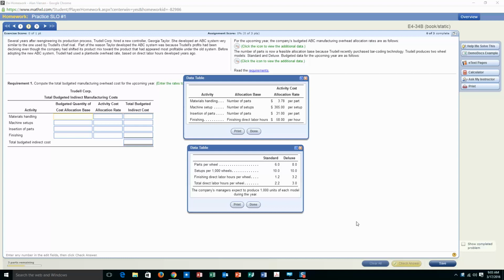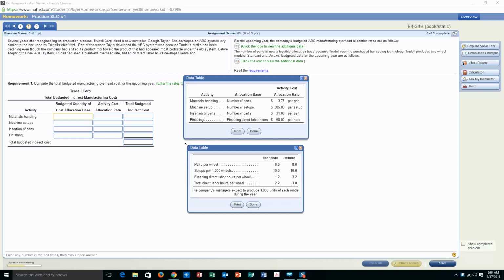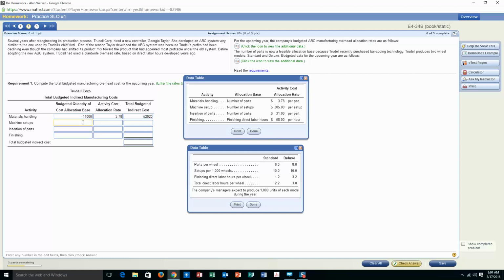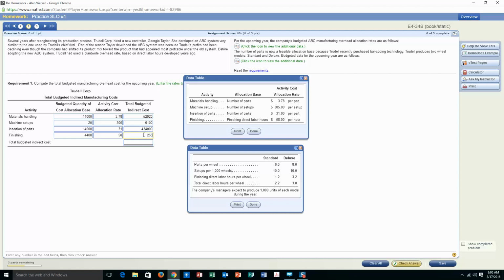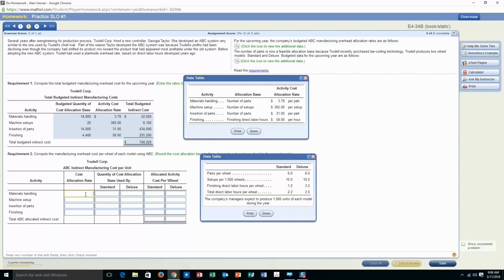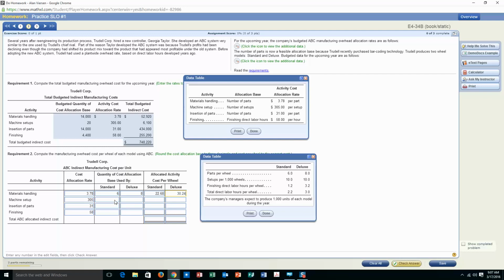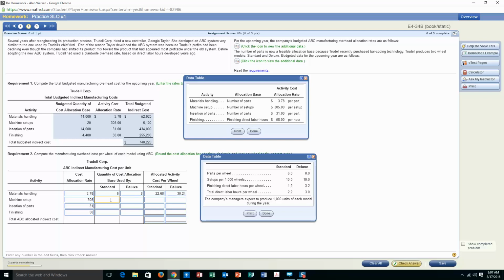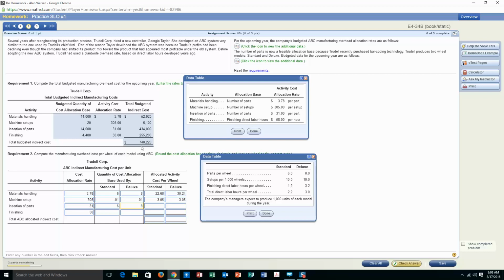SLO1 E4 to 34B